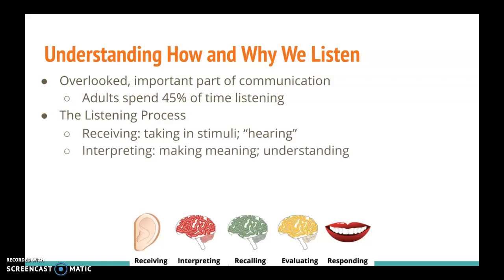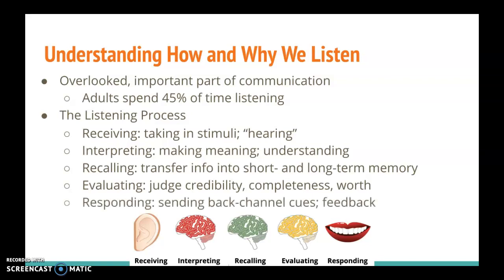CitRW Ch 5: Listening (Part 1)